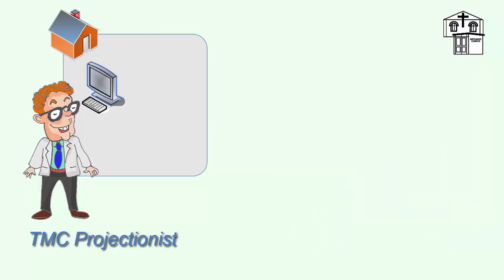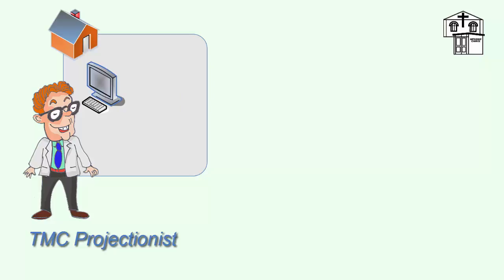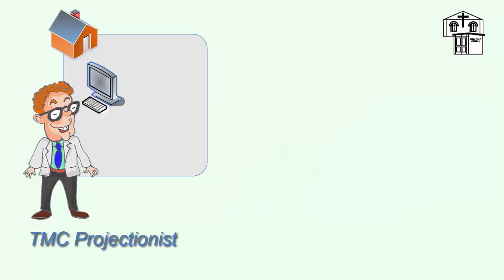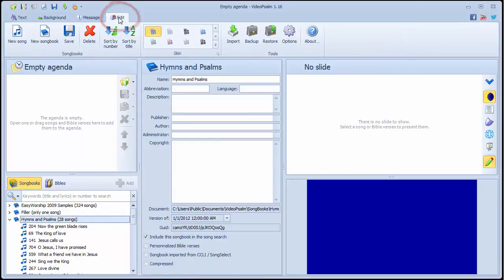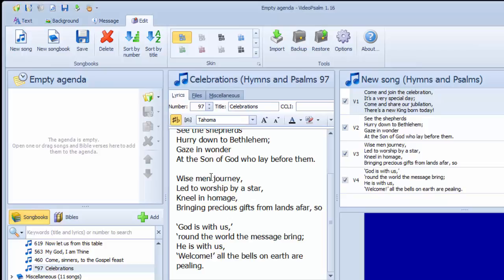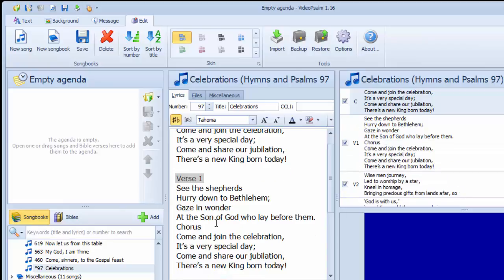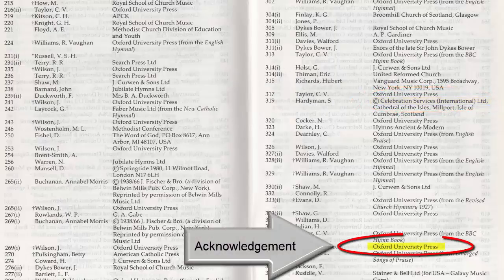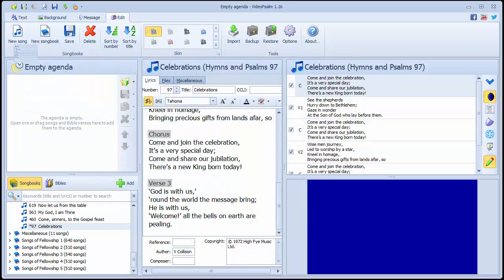05 Hymns and Psalms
A big thank you to Mike Schofield and his team for producing these series of videos.

Content:
Add your own new songs

Notes:
- To sort the songs by number, click the corresponding button in the "Edit" tab, then save your changes.